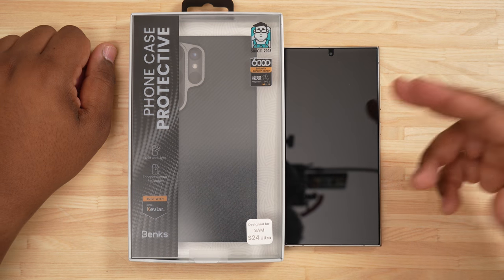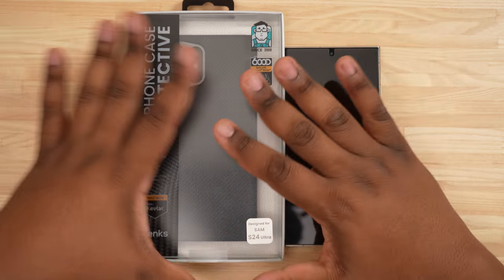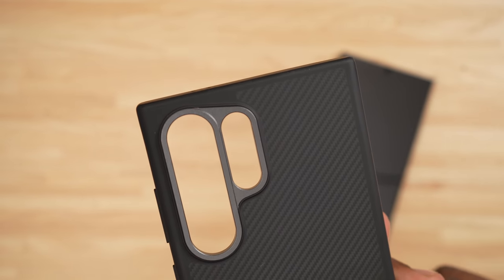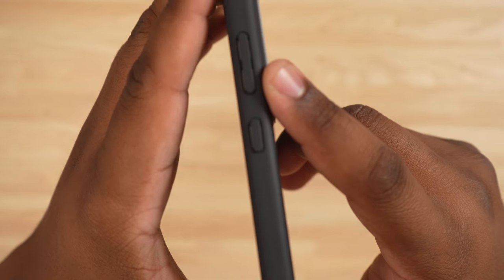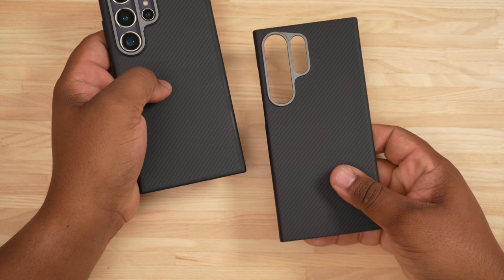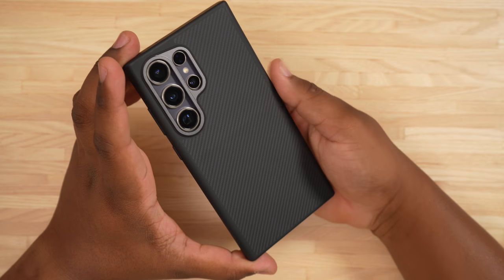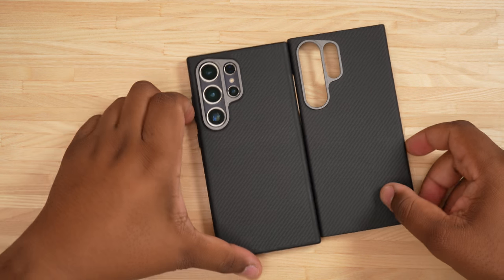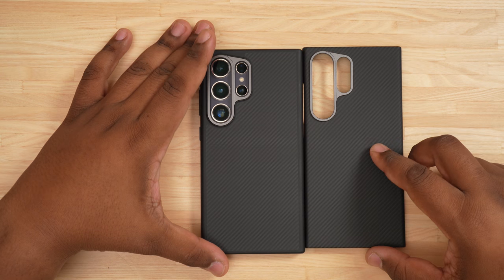The Best Carbon Fiber Case For The S24 Ultra? Benks Armor Pro Review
Is the Benks MagClap Armor Pro case for the Samsung Galaxy S24 Ultra worth the hype? Watch this video to find out! We'll take a closer look at the features of this case, including its aramid fiber material, and see if it lives up to the buzz. Perfect for anyone in need of a durable and stylish phone case!